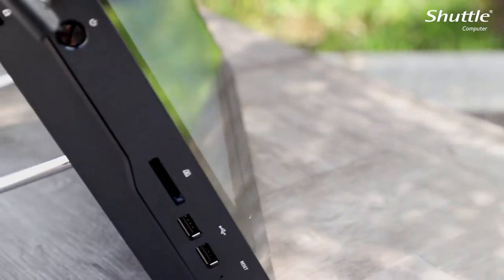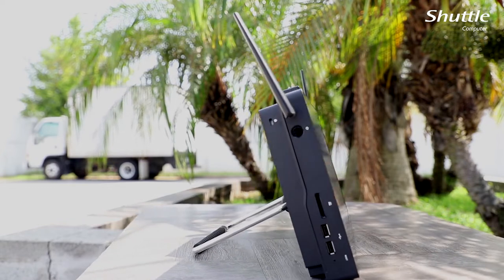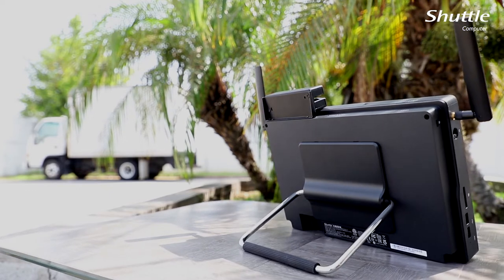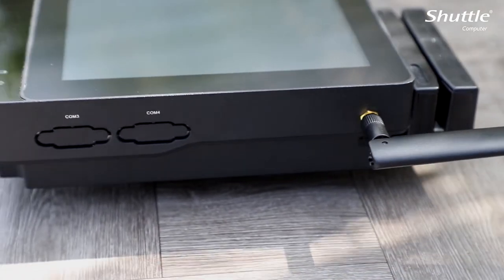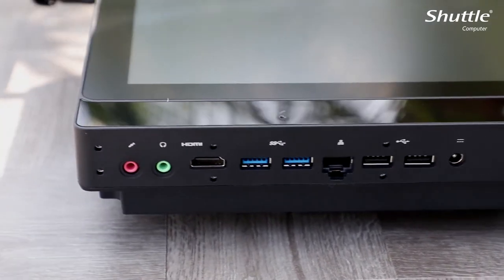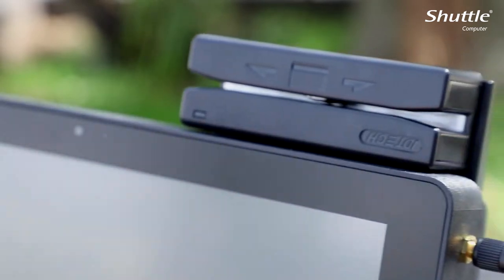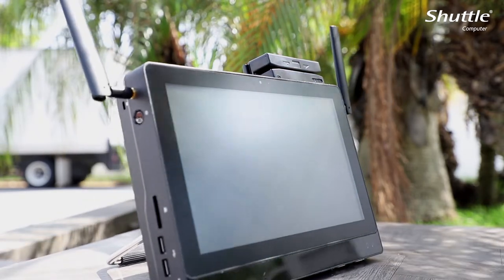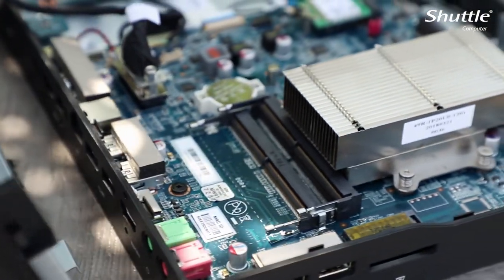Shuttle Computers P20U 11.6" Touch Screen All-in-One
The Shuttle XPC all-in-one P20U with an 11.6" multi-touch display is positioned as a space-saving POS system or control device for media playback or automation. The adjustable stand allows for flexible viewing and operation angles, while it can also be VESA-mounted to appropriate stands or walls. The front panel is protected from splashing of water and dust according to the IP54 rating. A detachable cable collector box on the bottom helps avoid clutter. Thanks to its passive cooling, the system is virtually noiseless, maintenance-free and approved for 24/7 nonstop operation. Perfect for any integrator. Use it for digital signage, kiosks, POS, Robotics, Pro AV appliance, sports betting and other applications you can think of.